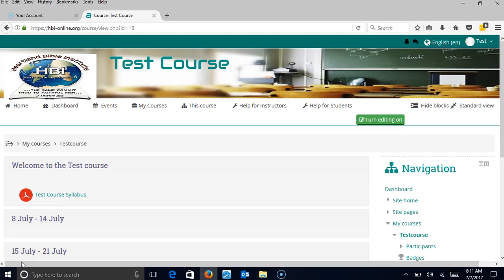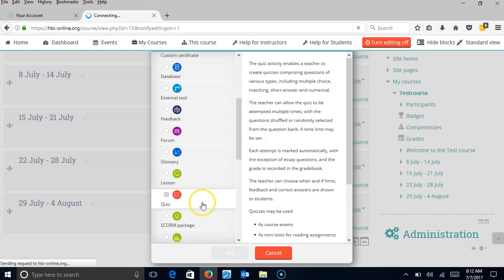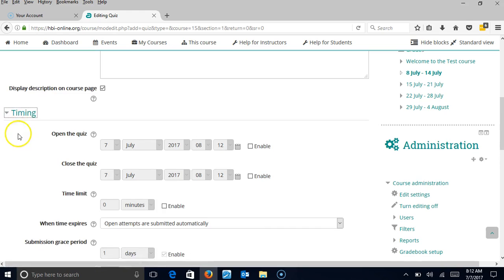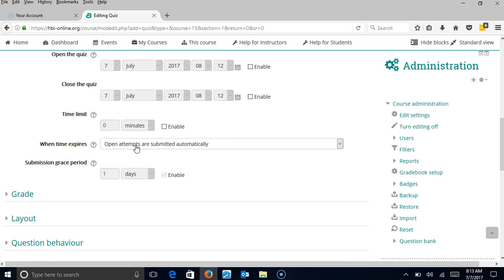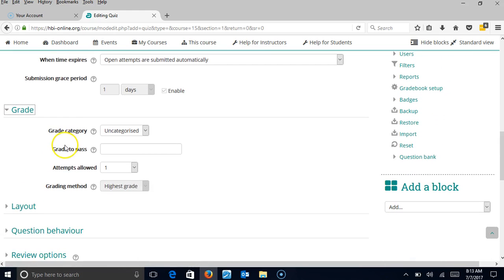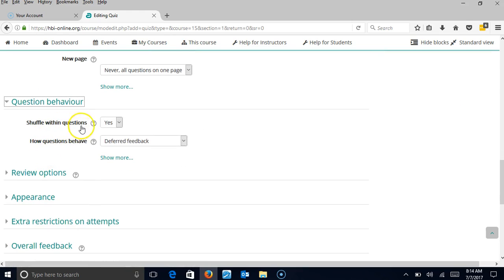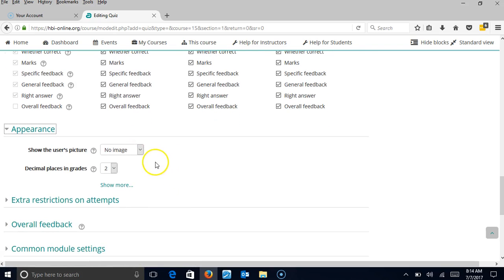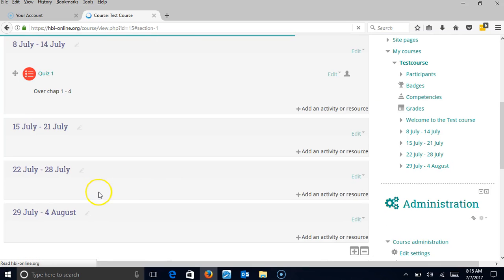#3 Creating a quiz or test